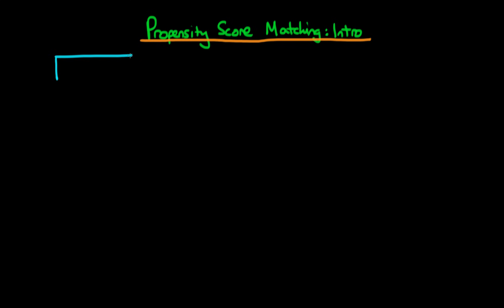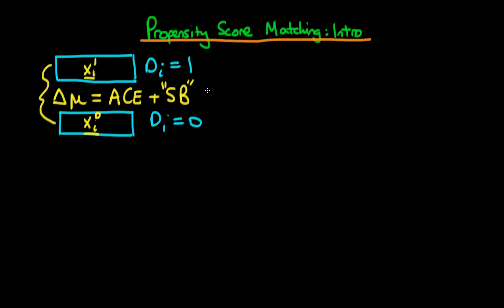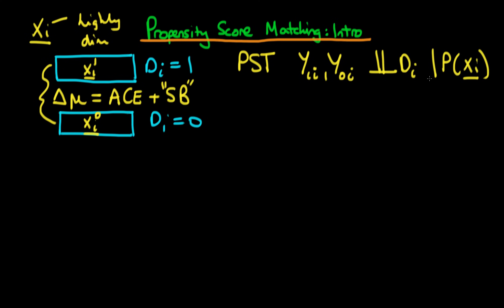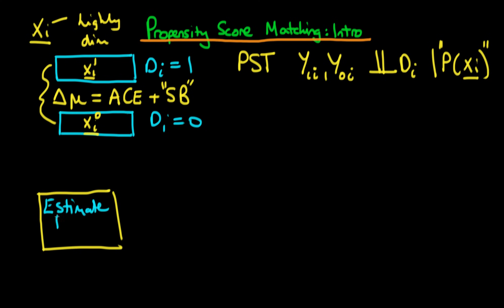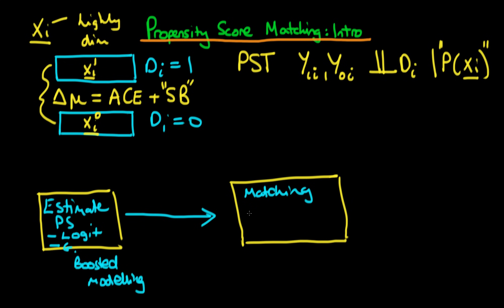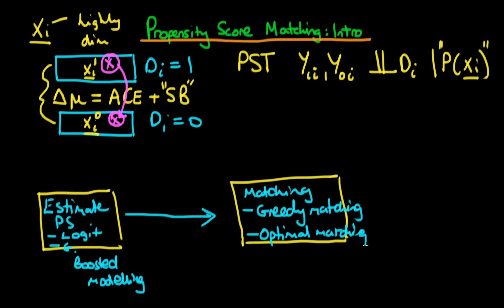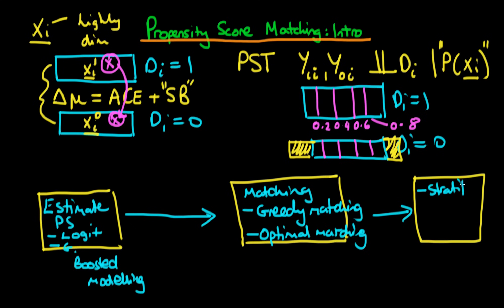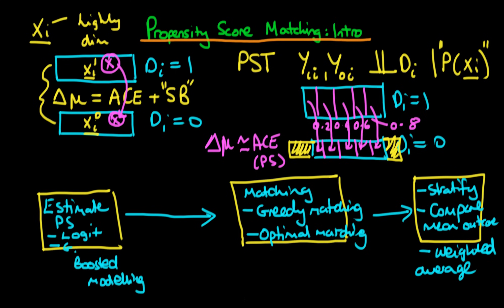Propensity score matching: an introduction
This video provides an introduction to propensity score matching, and explains why it is a useful concept for deriving estimates for the average causal effect.